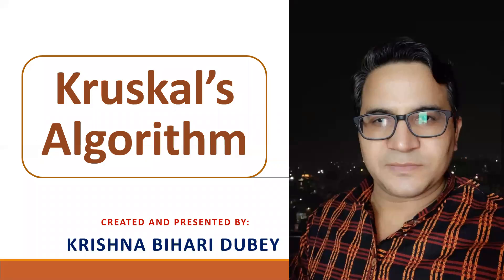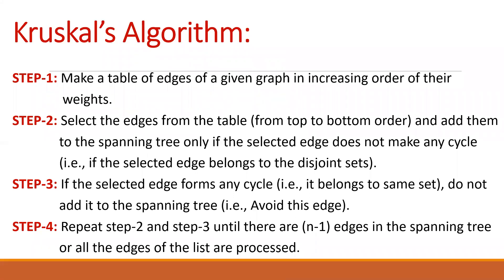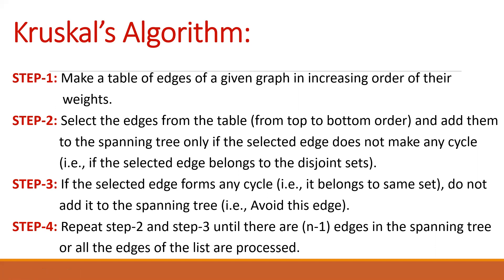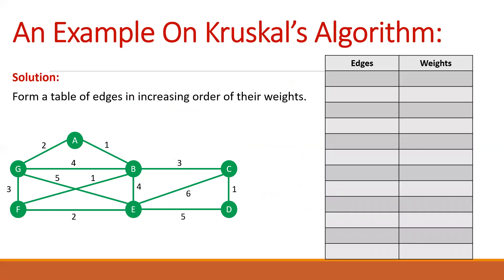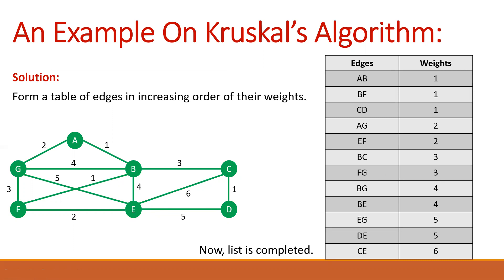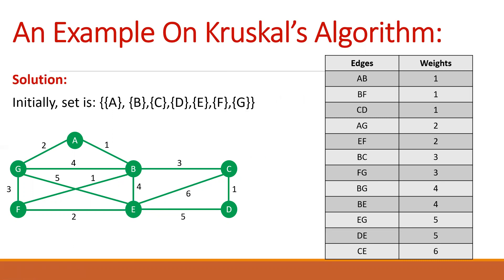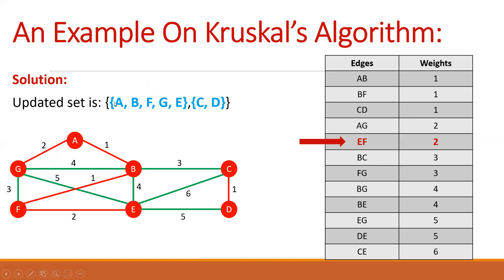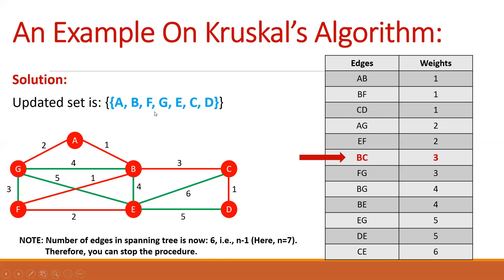Kruskal's Algorithm For Minimum Spanning Tree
This data structure video lecture will cover the Kruskal's procedure which is used to find the minimum spanning tree of any given undirected graph. I have explained the introduction to Kruskal's method and its algorithm with an example. I hope that it will help you a lot for your examinations. Thanks for your precious time.